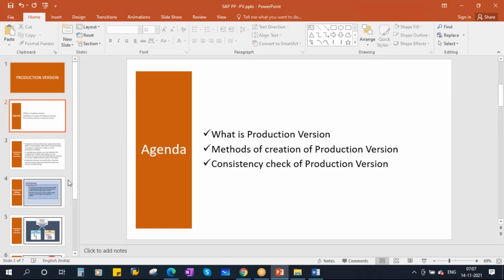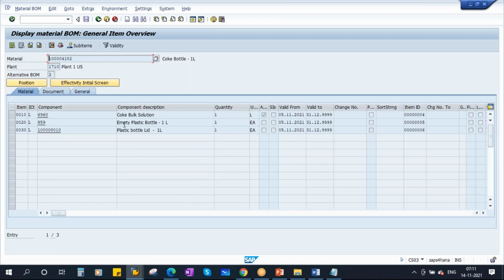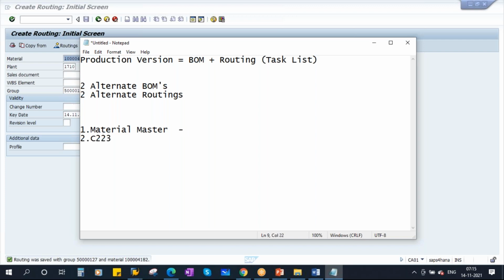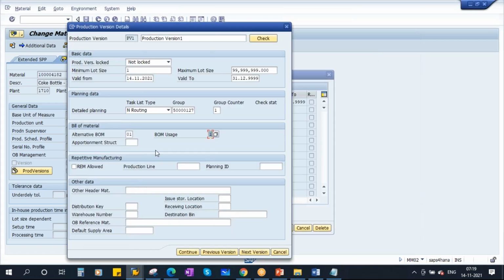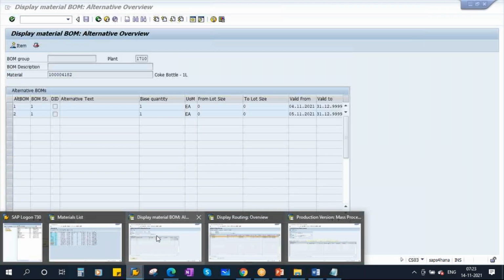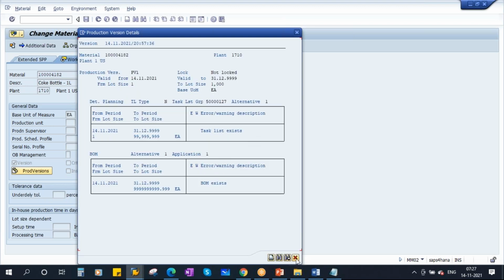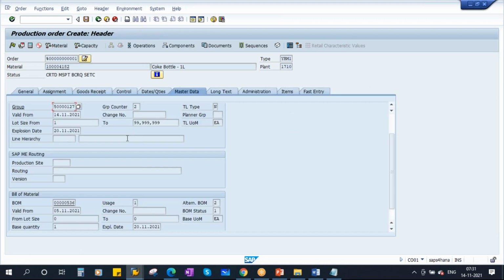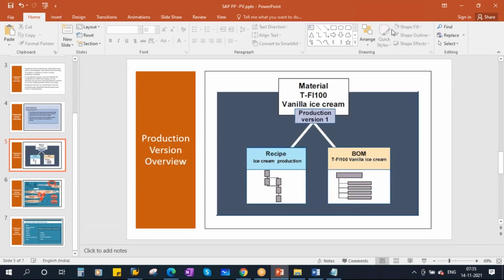Video 08 - SAP S/4HANA Production Planning (PP) training - Master Data : Production Version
SAP S/4HANA Production Planning (PP) training - Master Data : Production Version